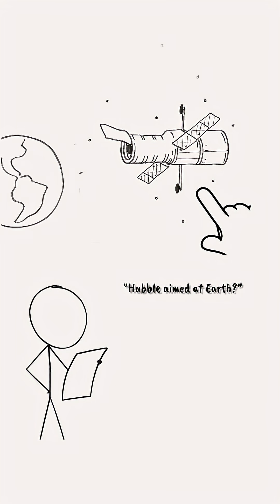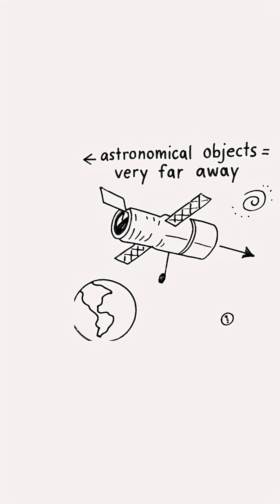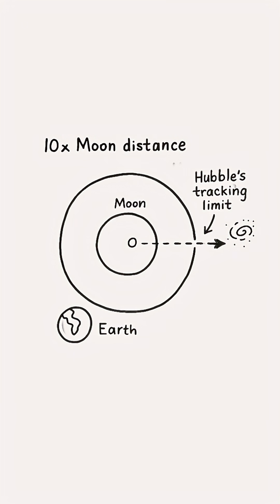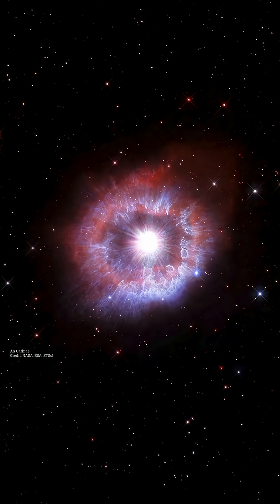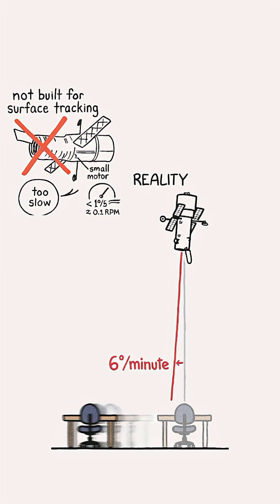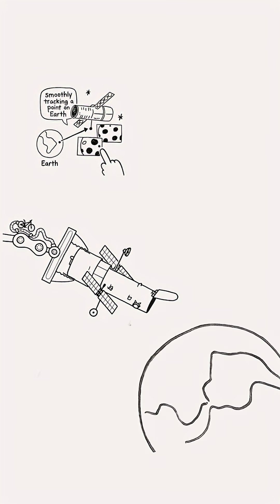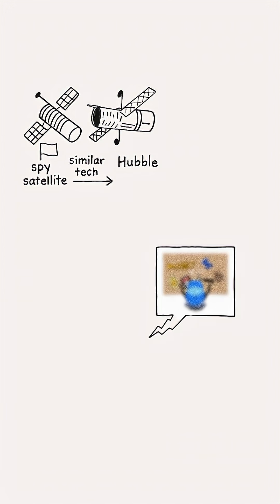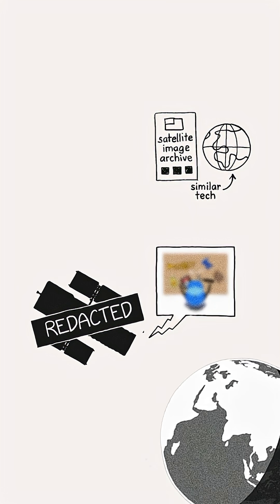What If the Hubble Telescope Looked at Earth?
What would happen if we aimed the legendary Hubble Space Telescope at Earth instead of distant galaxies? 🌍🔭

In this video, we explore:
🚀 Why Hubble isn’t built for surface tracking
🛰️ How fast it would need to move to follow Earth
🔎 What kind of resolution and detail it could capture
🕵️ And why military satellites already use similar technology

Hubble can’t read a book over your shoulder… but it can see a lot more than you think.